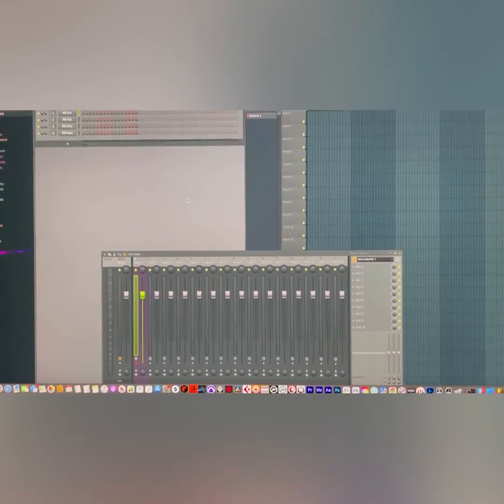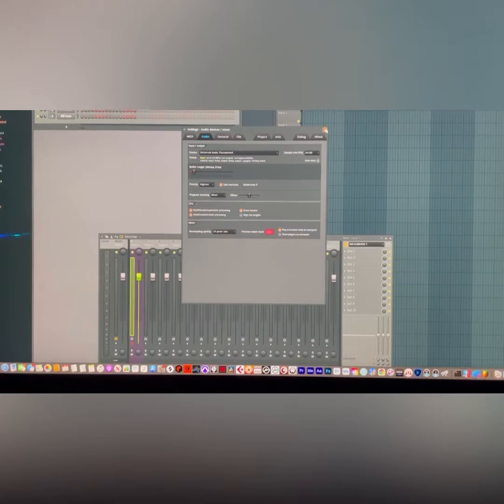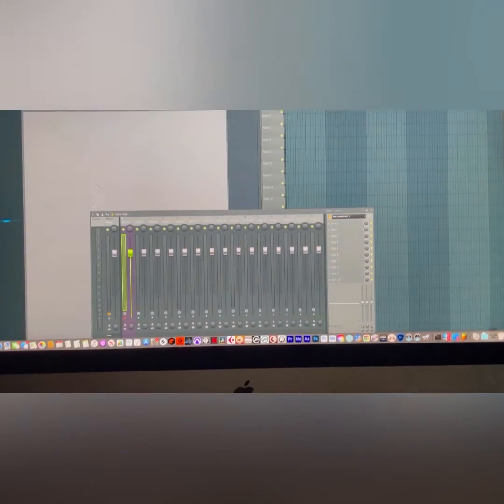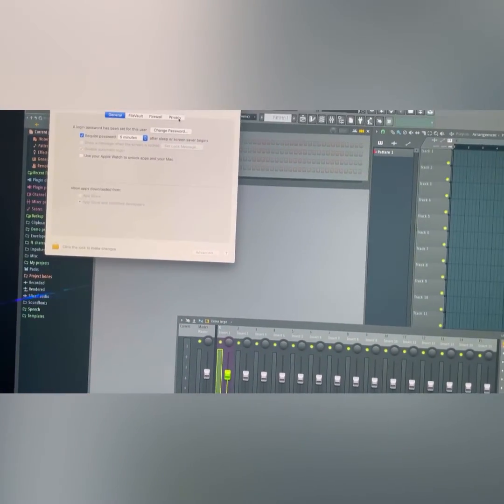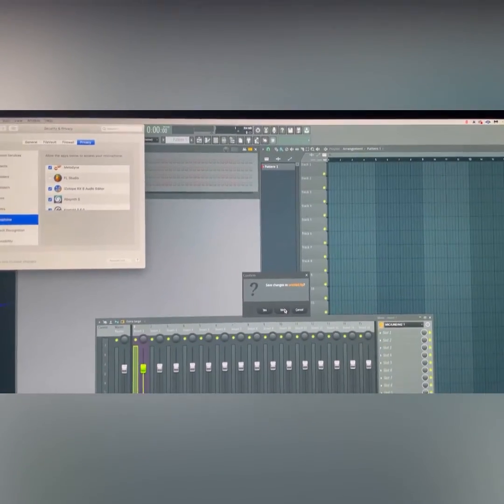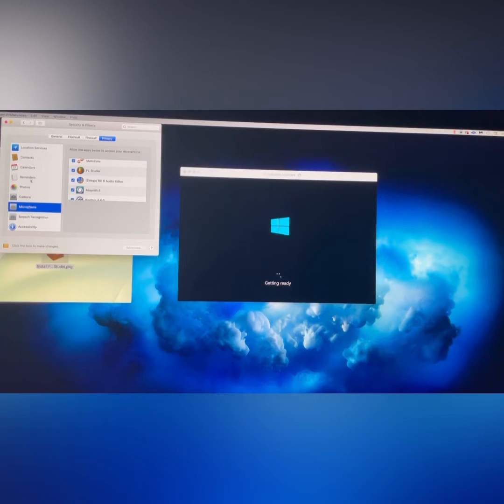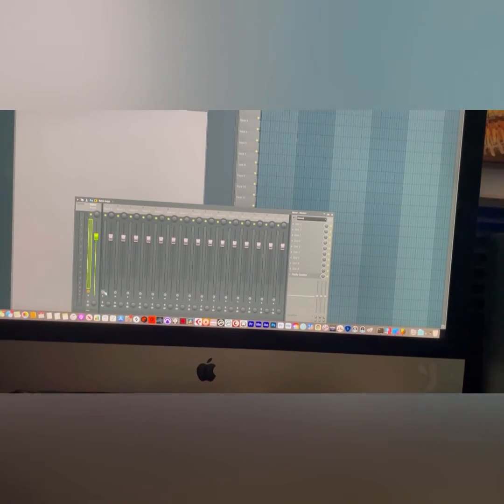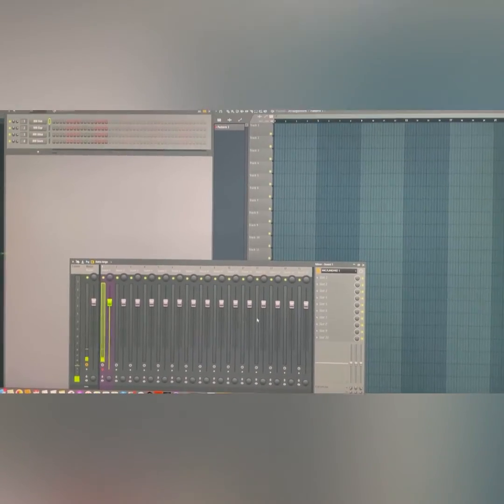mic input not working in FL Studio 20 on MAC OSX FIXED SOLVED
/ bobbywash

Keyboards I use:
Yamaha MODX6+

Sound Modules:
Roland Integra-7 Supernatural Sound Module

Vocal Processing:
Boss VE-22 Vocal Performer Pedal

1. Camera: PANASONIC LUMIX GH5 Body 4K

2. Lens: PANASONIC LUMIX G X VARIO II LENS, 12-35MM, DUAL I.S. 2.0

3. Lens 2: Panasonic H-HSA35100 F2.8 II ASPH 35-100mm

4. Lens 3: Panasonic 20mm Lumix G - Pancake F1.7

5. SD Cards: Support 400mb (PERFECTLY) -

6. SD Cards: Support 400mb (PERFECTLY) -

Schizo mic input not working in FL Studio 20 on MAC OSX FIXED SOLVED.

Now I can record my vocals!!!